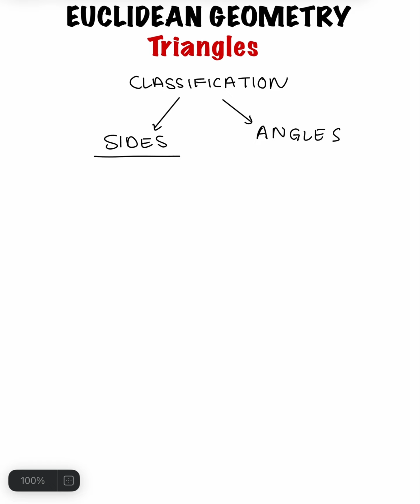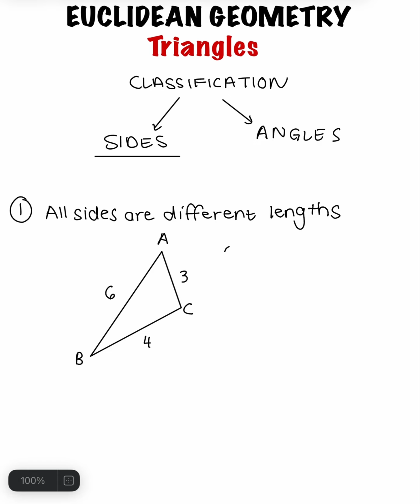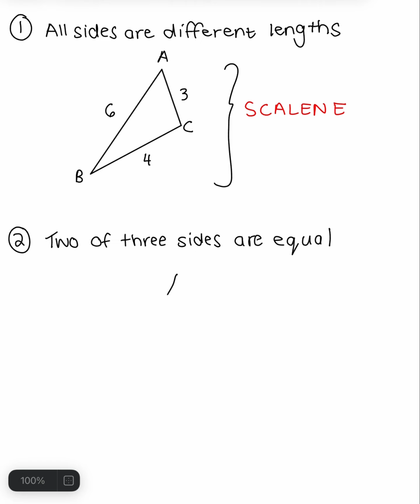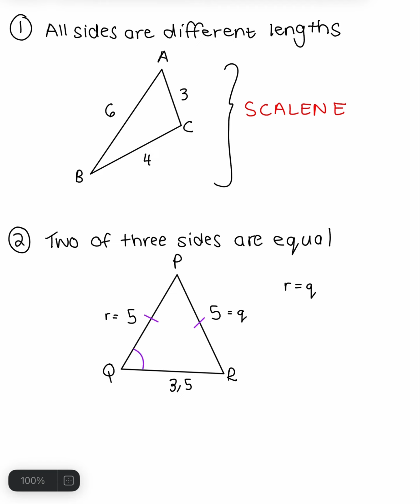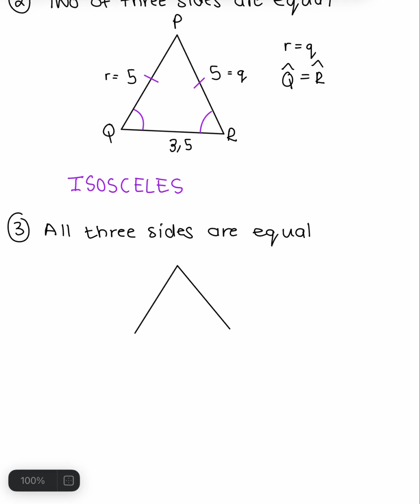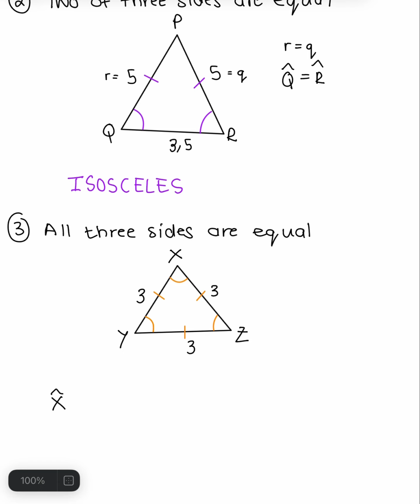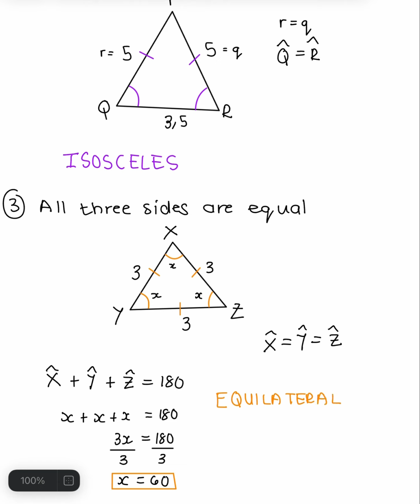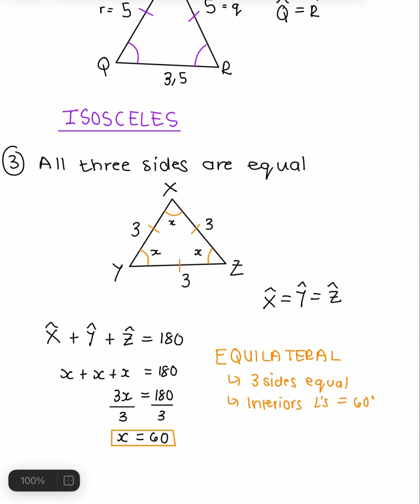Euclidean Geometry - Triangles 2